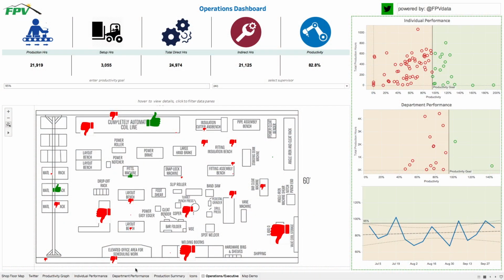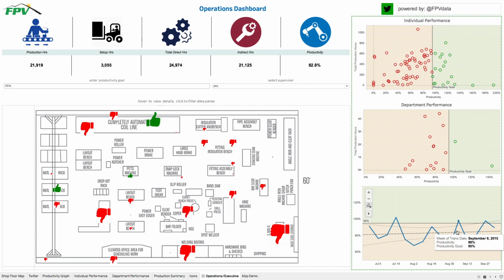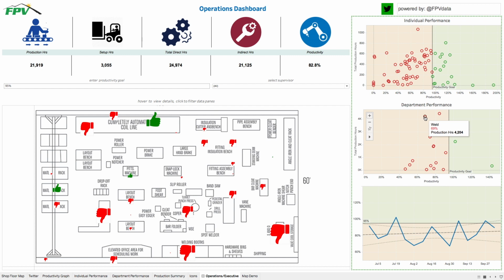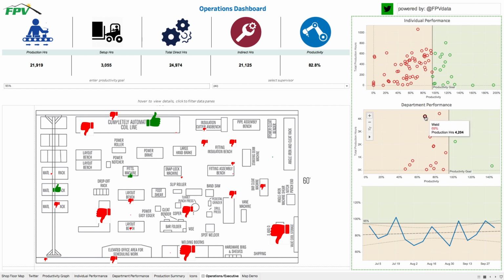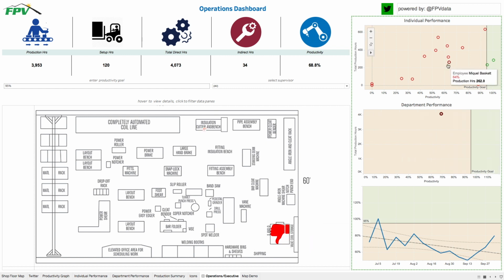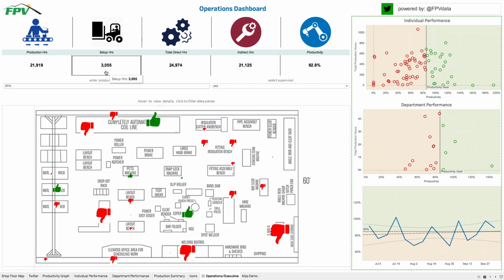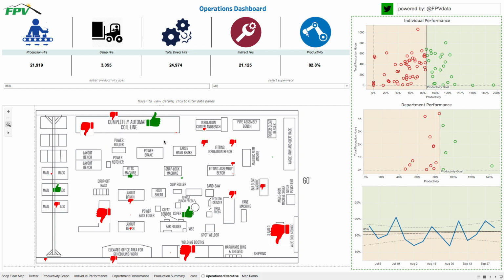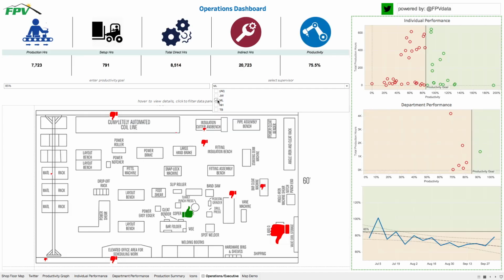Shop Floor Analytics-Performance Management Dashboard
Performance Management, KPIs and Tableau